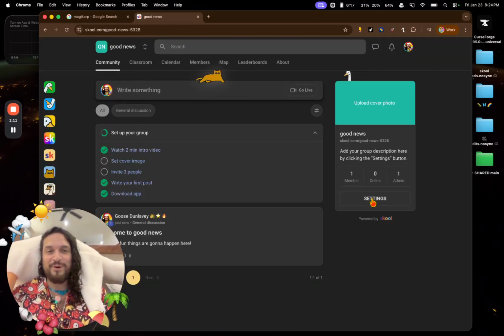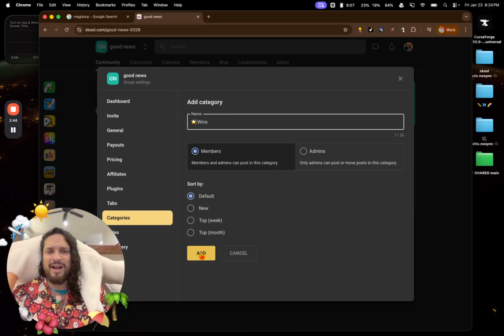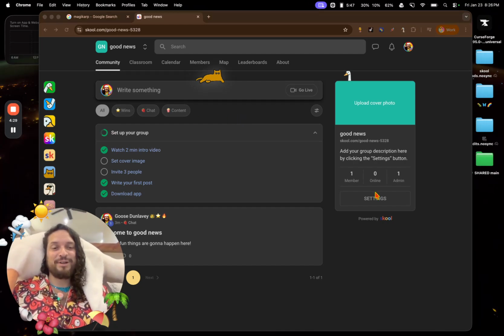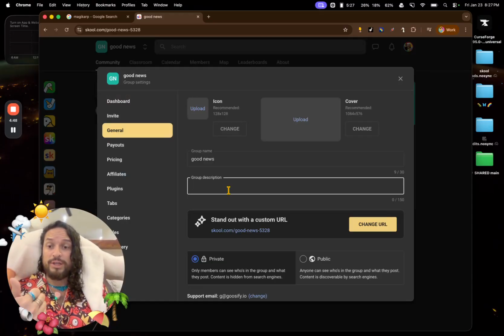📚 How to start a skool community